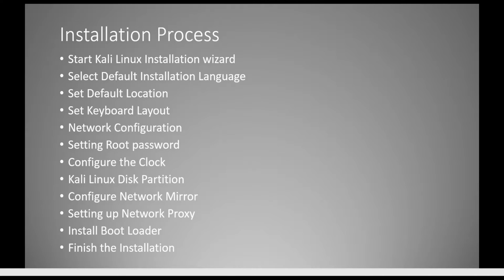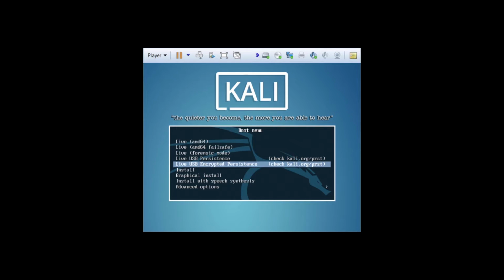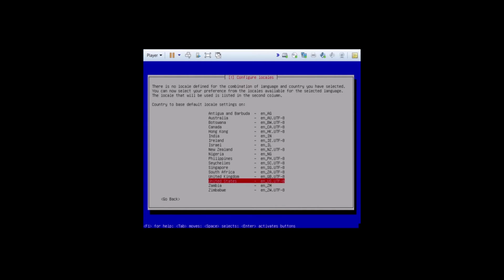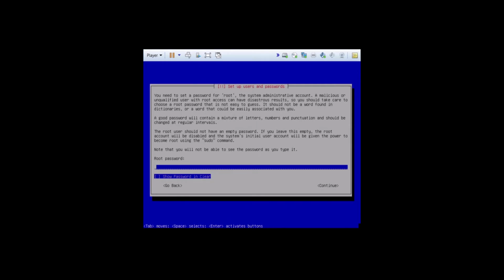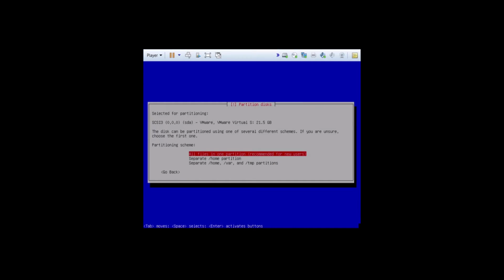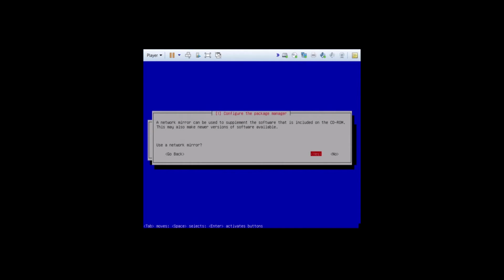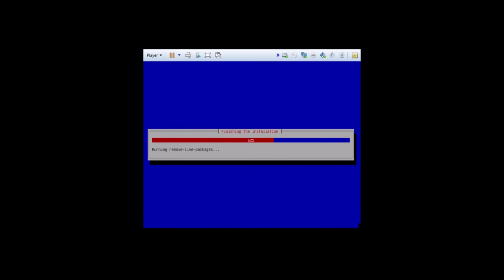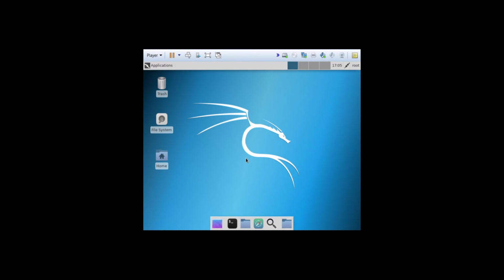Kali Linux Light Installation process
Tutorial on how to install Kali Linux Light on a Virtual Machine. In this tutorial we use VMWare Player.
The installation process is the same whiles using Virtual Box.